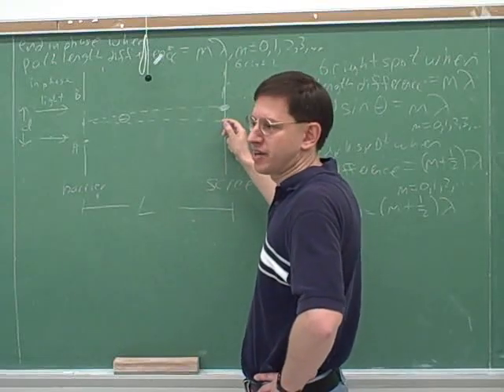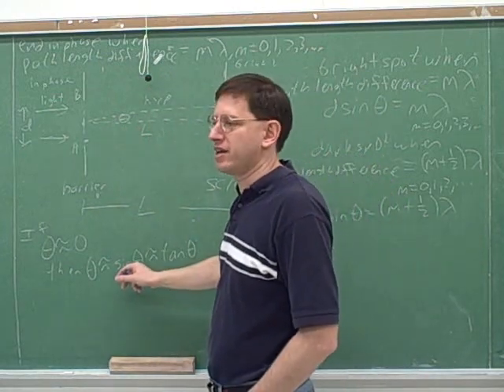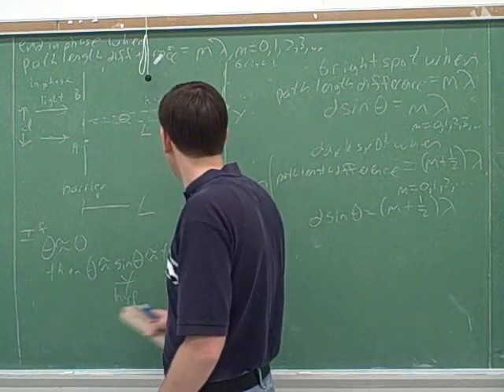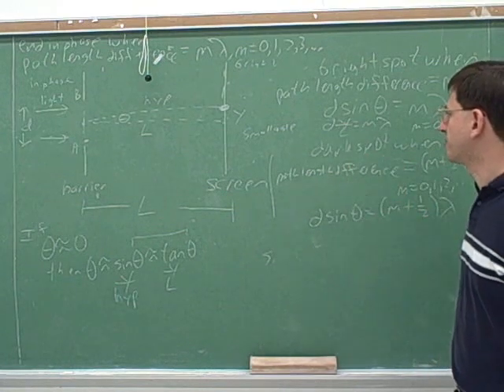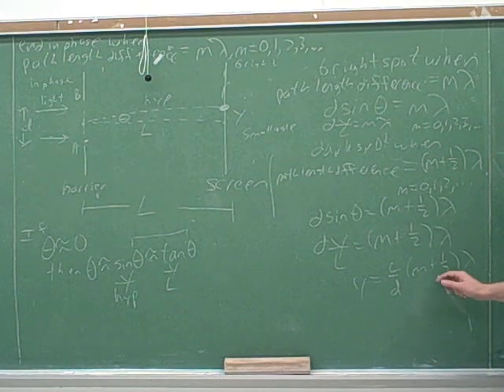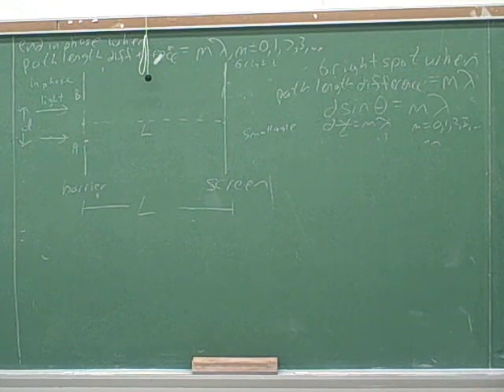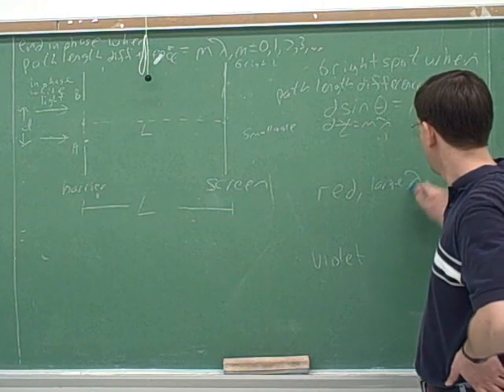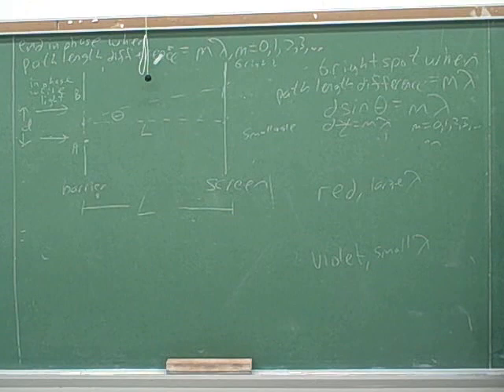Physics: Interference and diffraction (7)